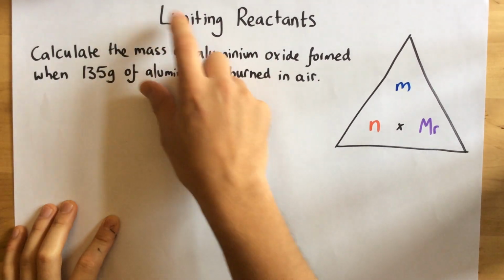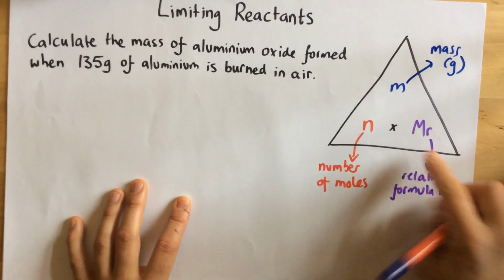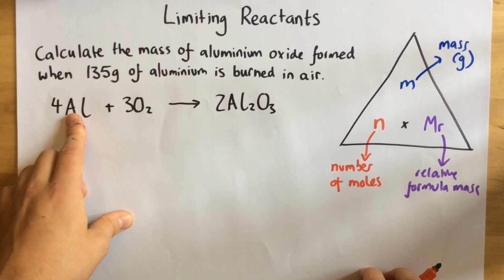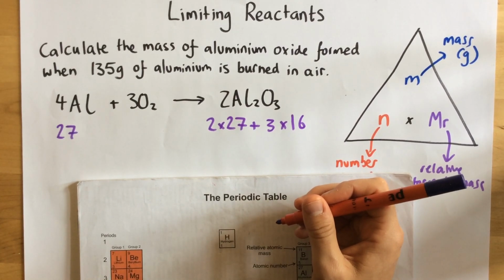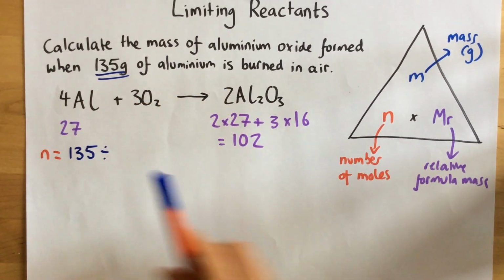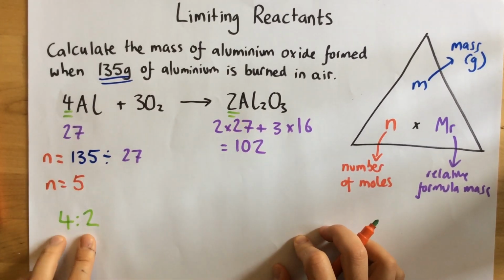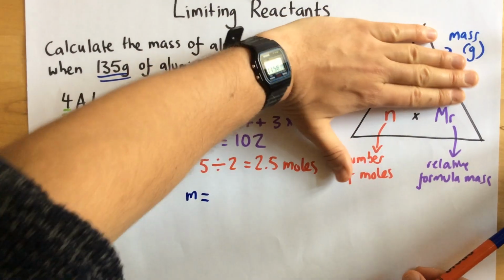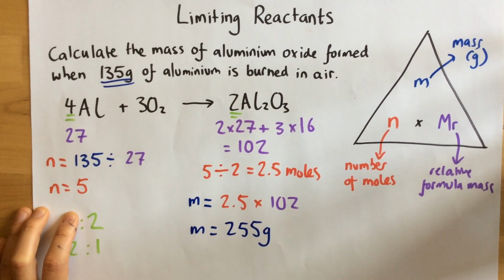Limiting Reactants - p94 (Not in Foundation)